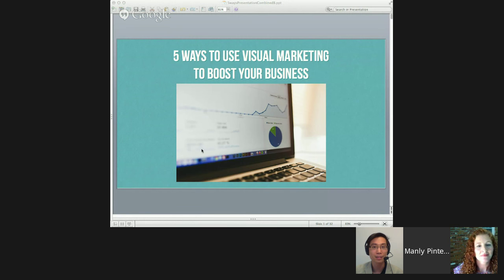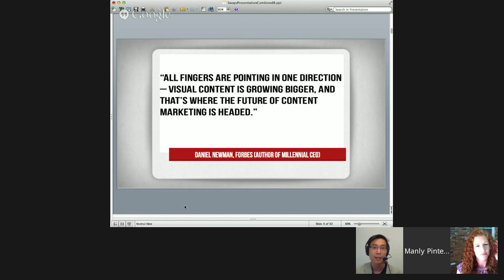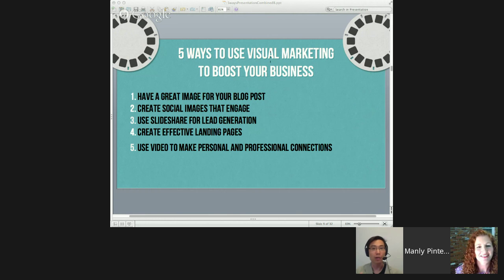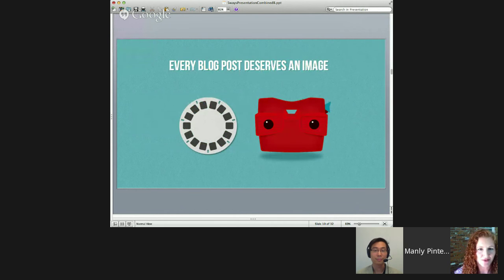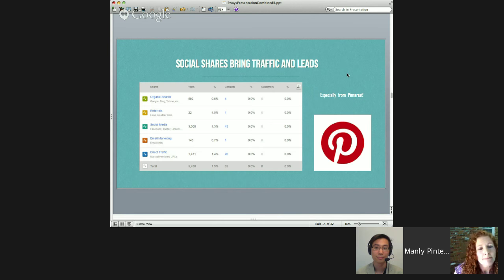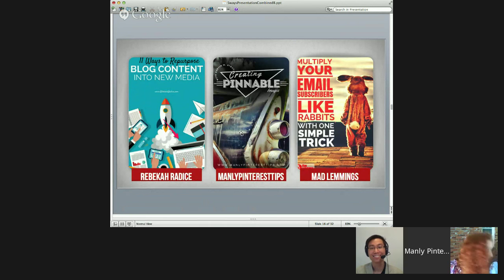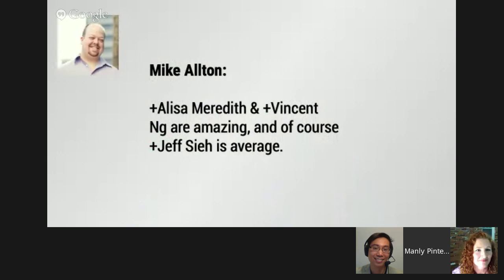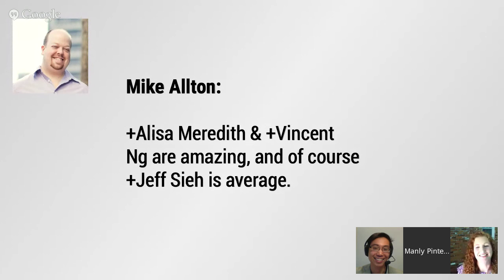The Manly Pinterest Tips Show - 5 Ways to Use Visual Marketing to Boost Your Business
Join us each week for *The Manly Pinterest Tips Show and Podcast*

Our mission, _(and we choose to accept it)_ is to give practical tips to help you succeed on +Pinterest

This week we'll have a special event where we will be talking all about *5 Ways to Use Visual Marketing to Boost Your Business* with myself, +Alisa Meredith, and +Vincent Ng

Visual content is a vital part of any content marketing strategy. Marketers and small business owners have to be visually savvy in order to compete and be successful in the world of content marketing.  We want to make it as easy as possible for you to take advantage of visual content as we discuss 5 ways to use visual marketing to boost your business.

In this presentation we will discuss:

•  Why A Blog Post Without an Image is like a Home Without a Roof
•  How to create social images to drive more engagement, clicks and shares
•  How Slideshare can be used to generate more leads
•  Designs of effective landing pages and effective call to actions
•  Why video is a great way to make personal and business connections

Now is the time to be a part of the visual social media revolution.

Make sure to ask any questions you have on visual marketing on the event page.

If you'd like to be kept in the loop of all things *_Manly_*, head over and sign up for our email updates so you'll never miss a show!

_MANLY Disclaimer:  You will have received an invite if you have asked to be added to the invite circle, attended past events, if you have commented positively on a past event, or if you're Chuck Norris…because Chuck Norris doesn't ask to be invited to HOA's.  If you want to be removed from the invite list, please let me know.  I forgive you.  But Chuck Norris probably won't._